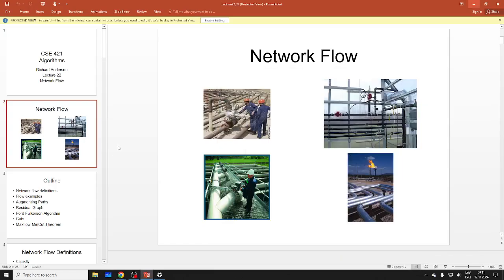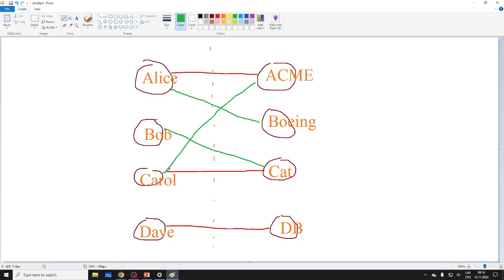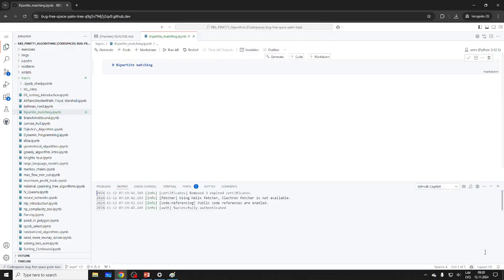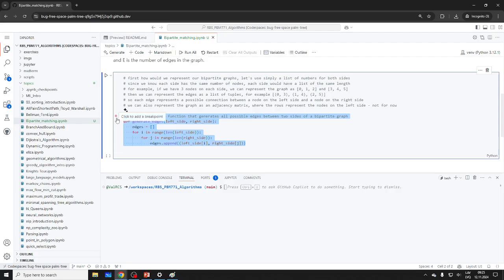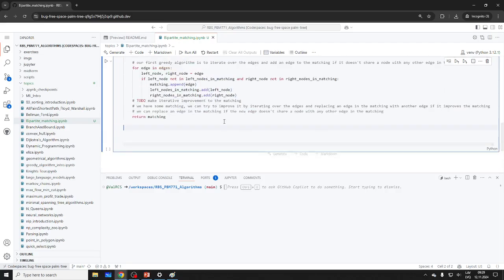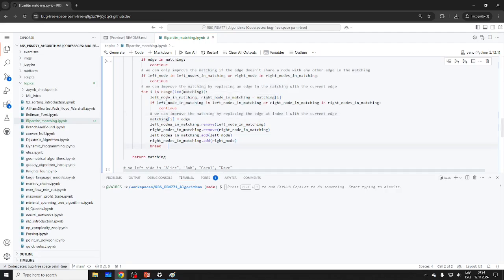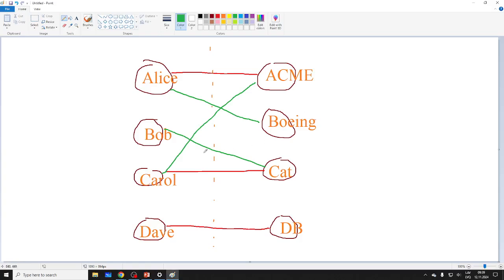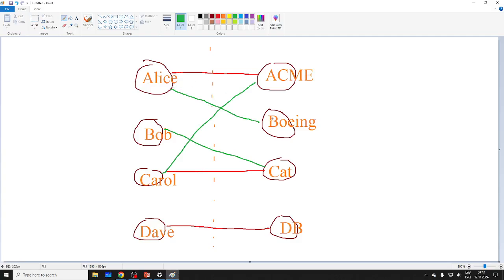RBS PBM771 Algorithms Bipartite Matching - 2024 11 12 09 11 04